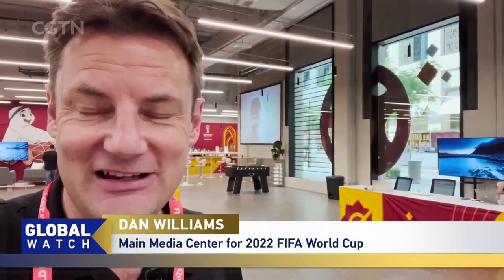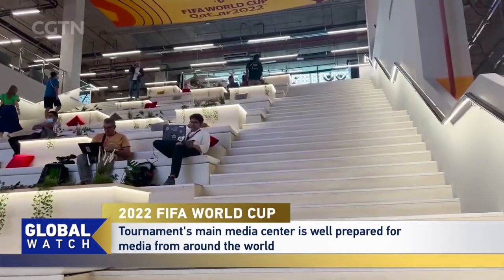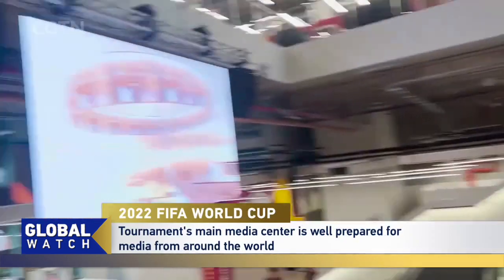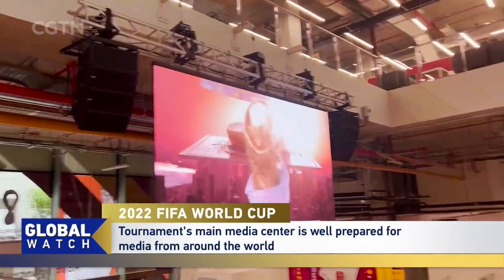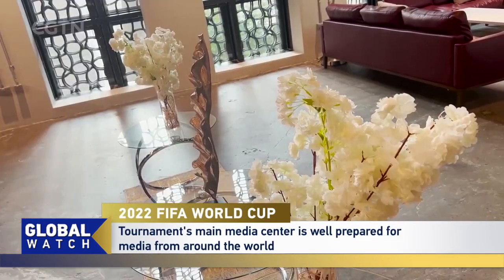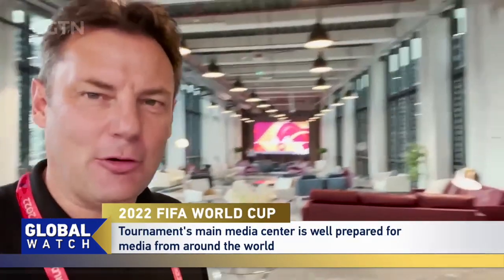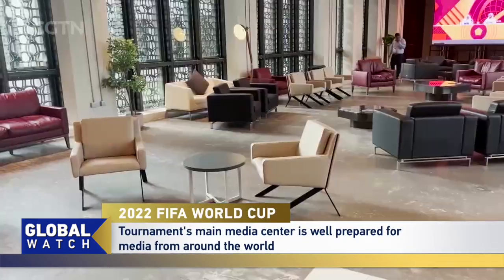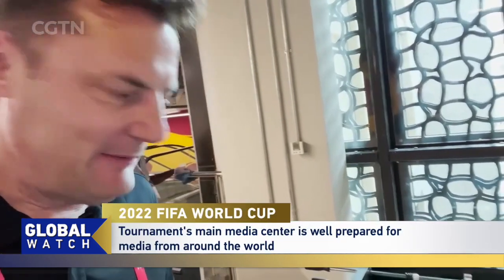FIFA WORLD CUP 2022: The main media center for the World Cup is ready for the action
The four-year wait is over. The FIFA World Cup 2022 will kick off in Qatar today. This will be the first time that football's biggest tournament comes to the Middle East. The main media center for the World Cup is ready for the action. CGTN's Dan Williams takes us there.